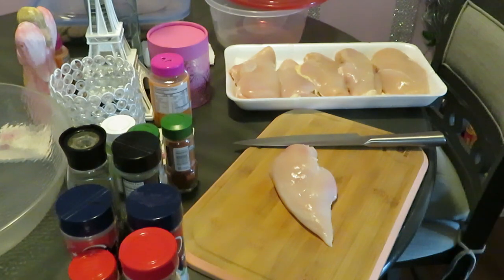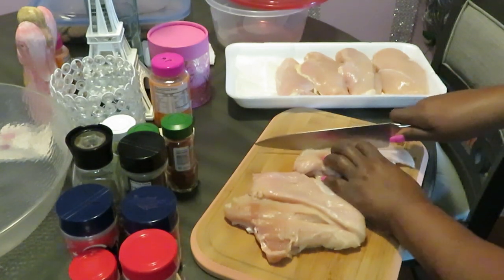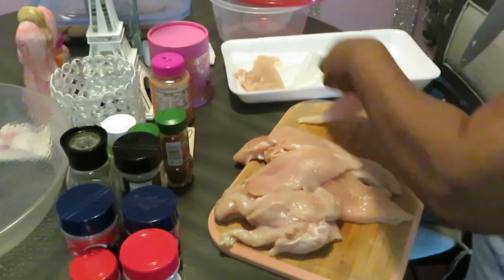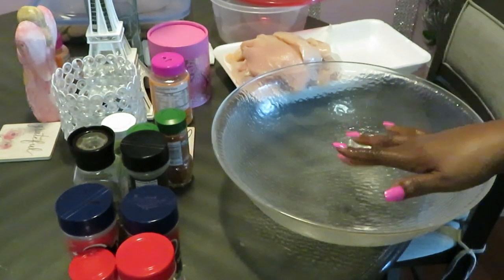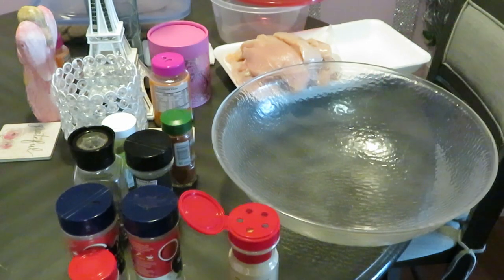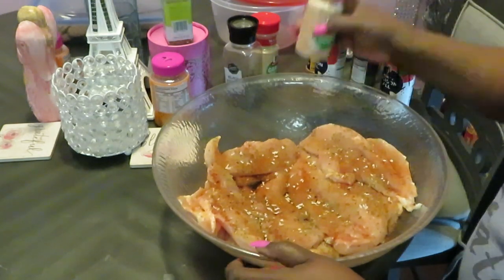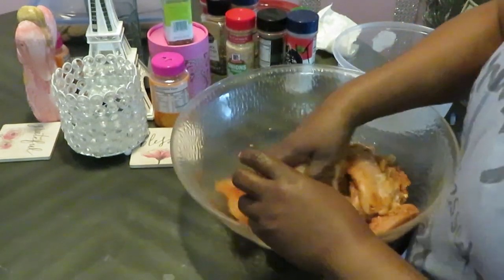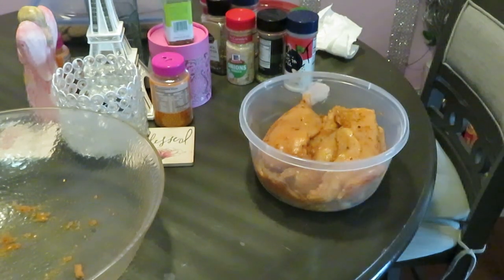Meal Prep/Boneless Skinless Chicken Breast